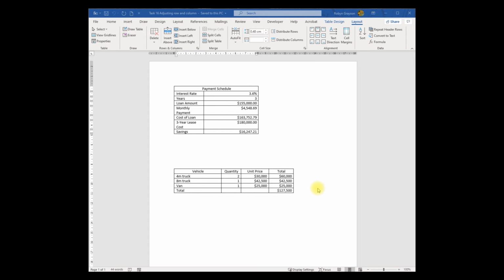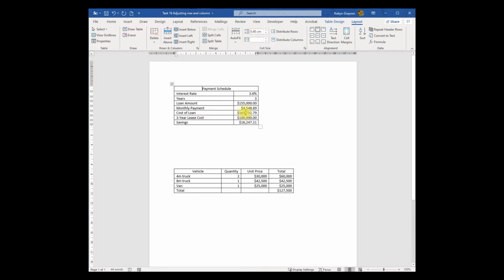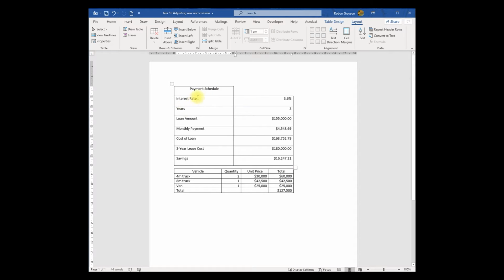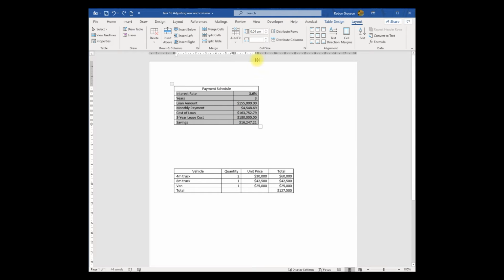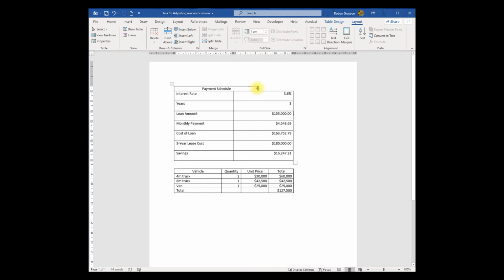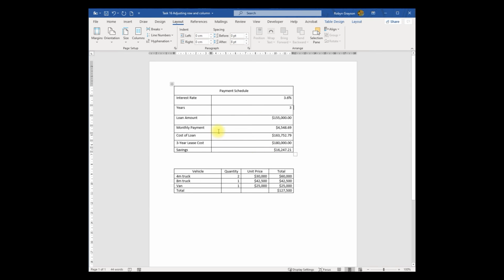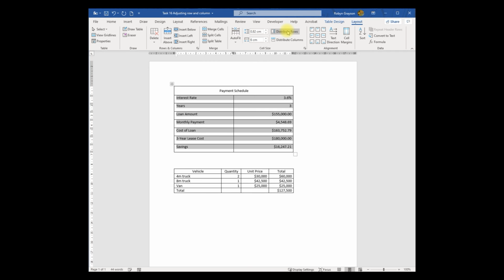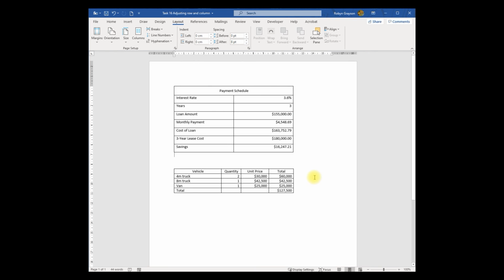5.9 Adjusting row and column